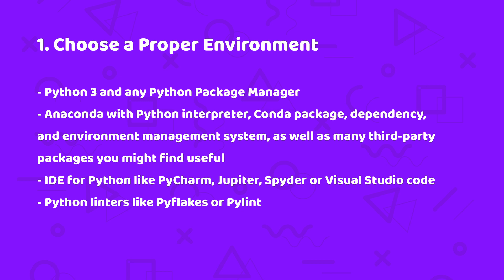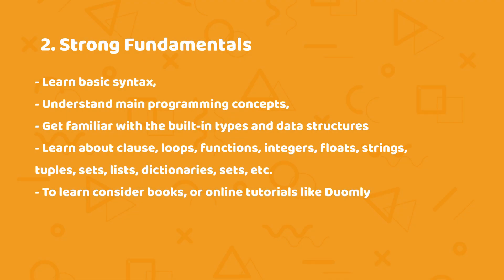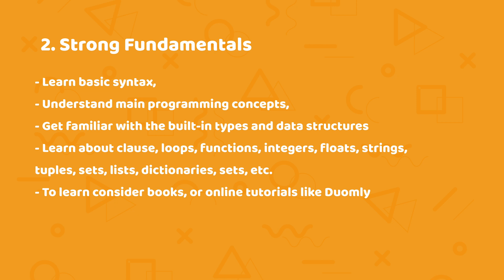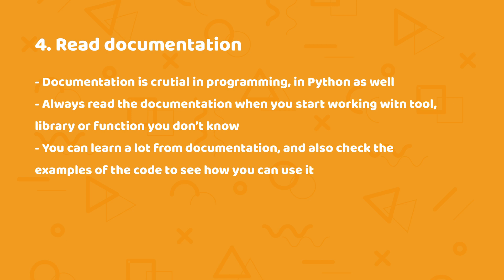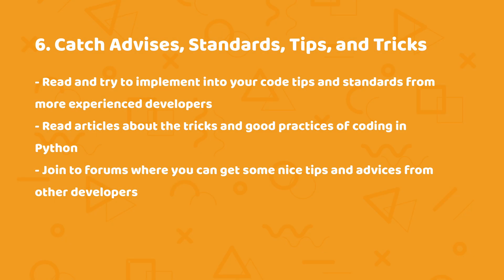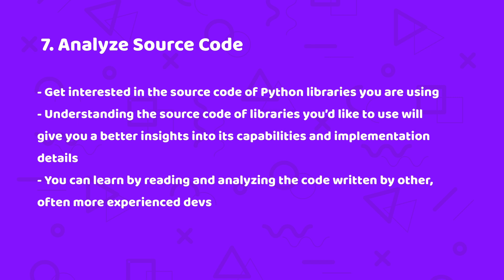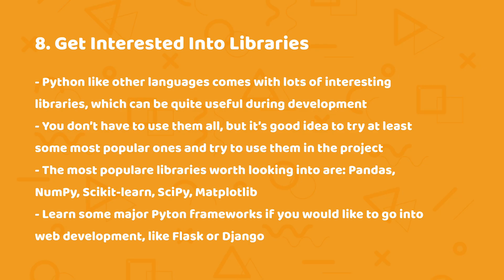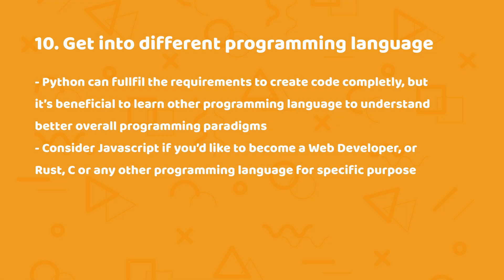10 tips for beginners on how to practice Python programming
In this video, we will go through 10 ways how to practice Python programming.

Learning Python doesn’t differ much from learning other programming languages. One path to becoming proficient in Python (or any other language) mostly depends on the existing programming knowledge and experience. This means that experienced programmers — already familiar with main programming concepts — usually use different strategies than novices.

However, there are few things in common for all, and one of them is that you need to practice a lot!

Fortunately, Python has a wide, friendly, and dedicated community. It’s open-source and provides several environments that really facilitate development.

This video is based on the article of our teammate Mirko.